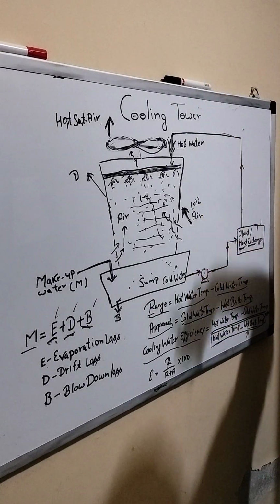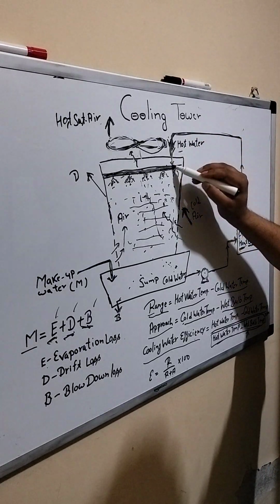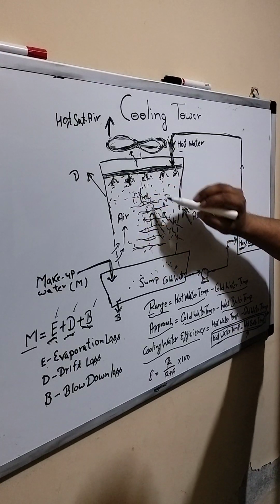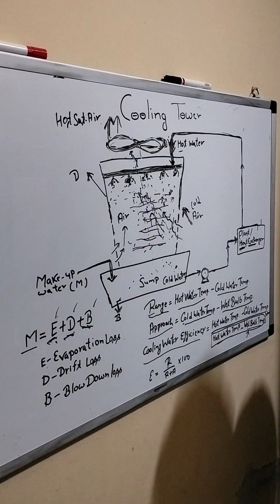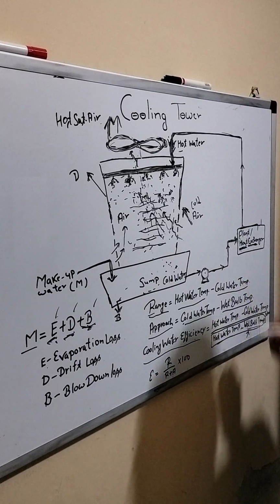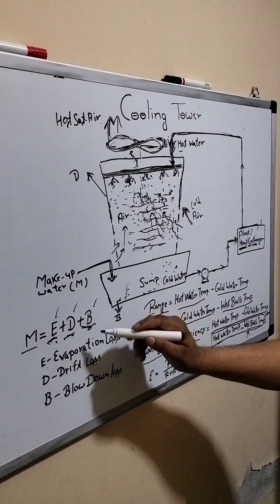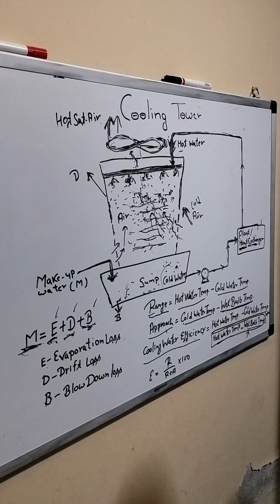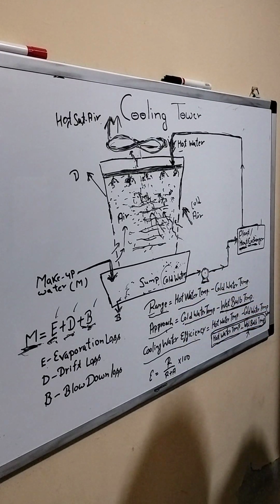Cooling tower Basics # Chemical Engineering Basics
Cooling tower Basics# Range # Approach#Chemical Engineering Basics # Chemical Industry Working # Interview question in Chemical Industry # Motivation # Project # six sigma